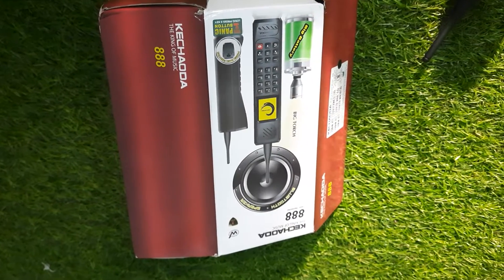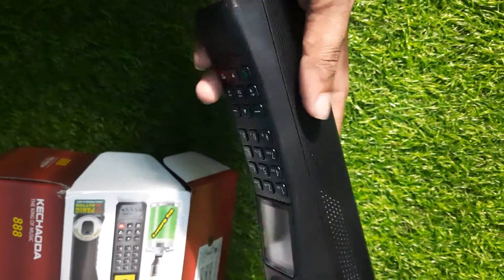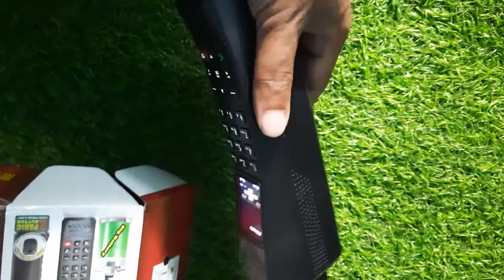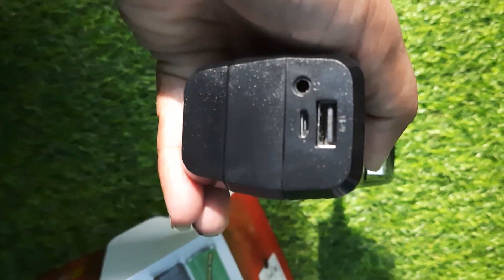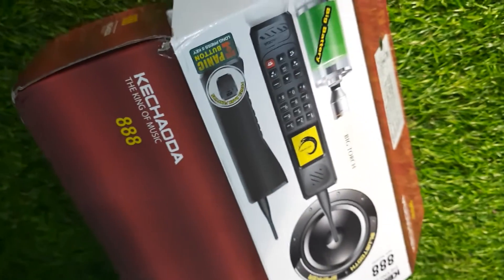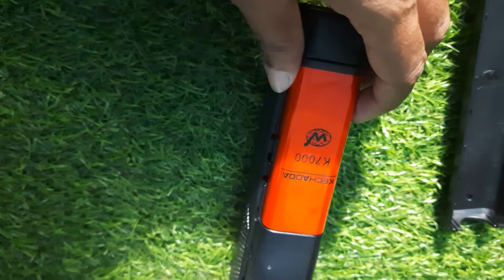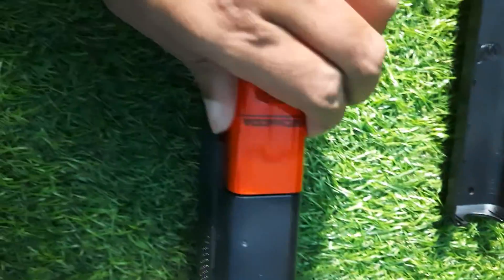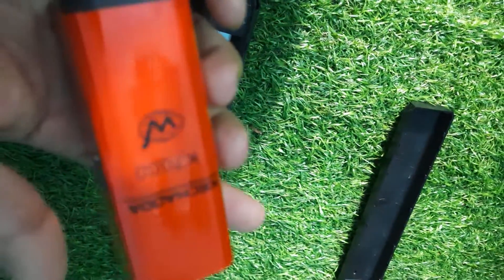Huge Mobile UnBELIEVABLE !!! Biggest Size Mobile Phone - Power bank mobile phone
Huge Size Mobile phone
biggest phone with torch
With Power bank option
that means you can use as Power bank for regular mobile phones
Huge Battery backup